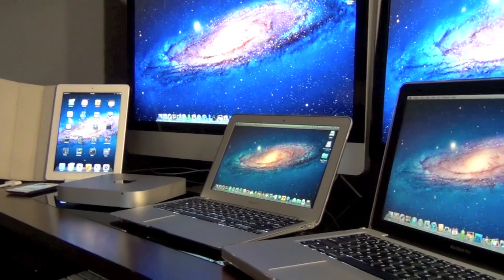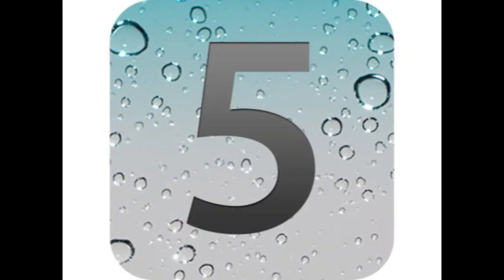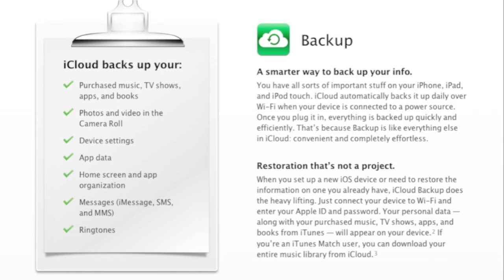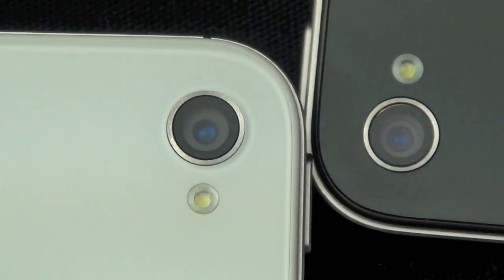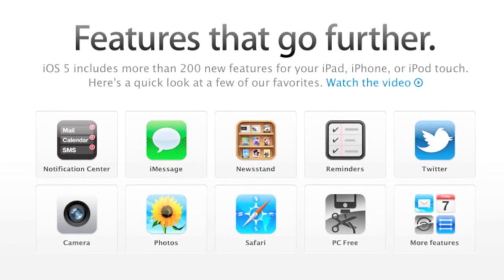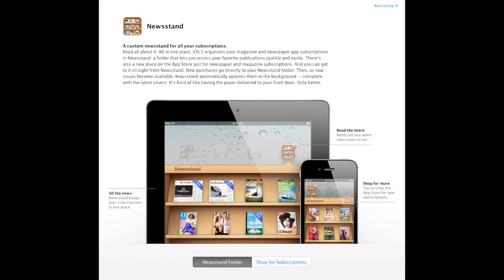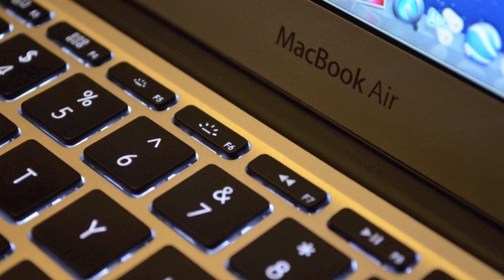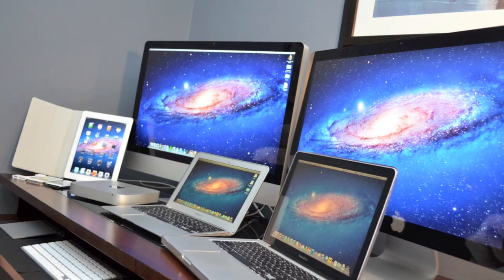Apple Top 5 for 2011: Year in Review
This is an overview of Apple's 2011 products and my selections for the top 5.

Follow me on Ping: MichaelKukielka
Follow me on GameCenter: DetroitBORG